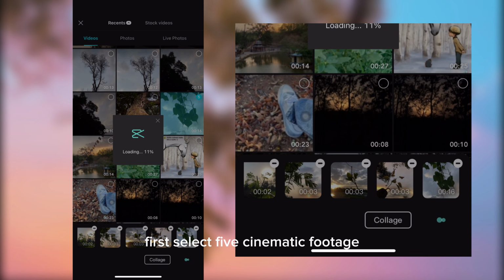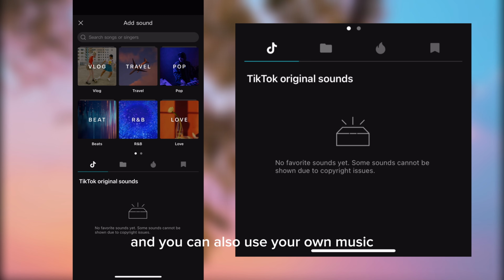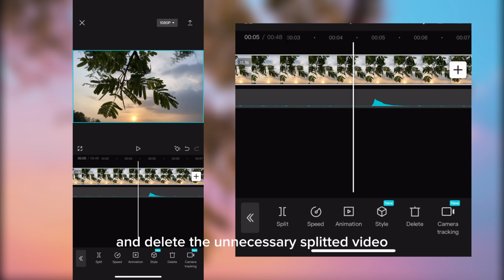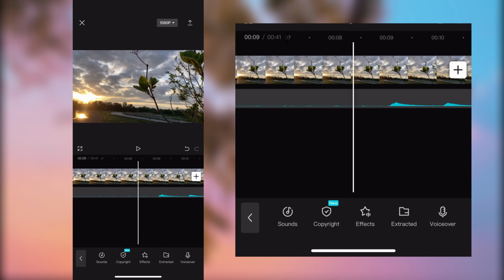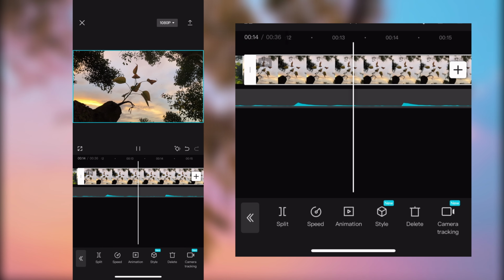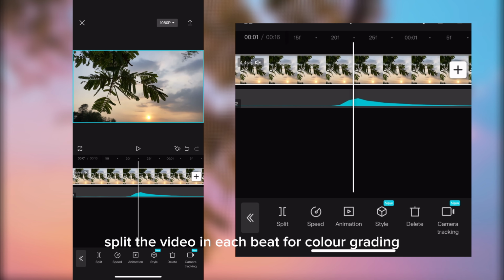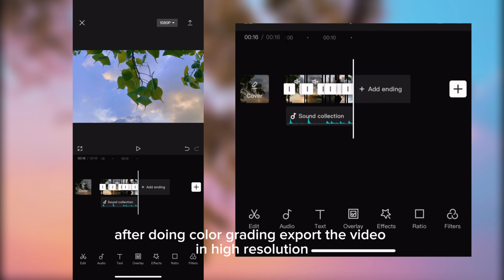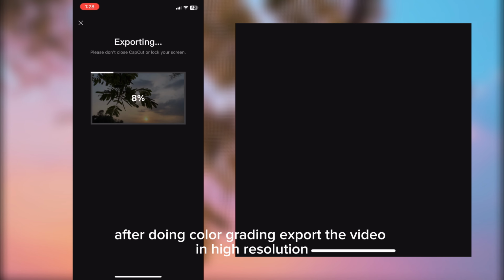How to edit Cinematic Videos in CapCut | Make viral TikTok Color Grading in CapCut | GoTharu Editing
Cinematic Color Grading Tutorial  | How to do Color Grading in CapCut | How to Use Graphs in CapCut

How to make Cinematic video in mobile
How to do Color Grading in CapCut
How to make awesome video in mobile
How to edit cinematic video in capcut
How to color grade cinematic video
How to make viral video in TikTok
CapCut color grading tutorial
CapCut cinematic Colorgrading tutorial

“Mastering Cinematic Brilliance: A Deep Dive into Color Grading”

Description:
Welcome to our in-depth color grading tutorial designed exclusively for YouTube content creators! Whether you’re a beginner or an experienced video enthusiast, this tutorial will walk you through the essential steps to achieve professional-looking color grades that captivate your audience.

In this tutorial, you’ll learn:

 1. Introduction to Color Grading: Understand the importance of color grading in enhancing the visual appeal of your videos.
 2. Choosing the Right Software: Discover various software options for color grading and their key features.
 3. Color Theory Essentials: Learn about color wheels, temperature, tint, contrast, and how to use them effectively.
 4. Basic Color Correction: Fix common issues like white balance, exposure, and saturation for a balanced and natural look.
 5. Creating Mood and Atmosphere: Explore techniques to evoke emotions by adjusting colors to match the mood of your content.
 6. Color Schemes and Palettes: Understand how to create harmonious color combinations that enhance storytelling.
 7. Color Grading Styles: Dive into popular color grading styles such as cinematic, vintage, and modern looks.
 8. Advanced Techniques: Master advanced techniques like secondary color correction, tracking, and applying LUTs.
 9. Export Settings for YouTube: Optimize your final video for YouTube’s compression and playback, ensuring your colors remain vibrant.
 10. Workflow Efficiency: Discover tips for efficient color grading workflows, saving you time and effort.

Join us in this immersive tutorial and elevate your videos to the next level with stunning and captivating color grades.

🚀 Unleash Virality with Captivating Content! 🚀

Are you ready to dive into a world of exciting, jaw-dropping, and share-worthy content? 🎬🌟

🔥 From hilarious pranks to heartwarming stories, from mind-bending facts to DIY marvels – we’ve got it all covered.

🌐 Join our ever-growing community of trendsetters, tastemakers, and fellow content enthusiasts. Whether you’re here for a good laugh, a dose of inspiration, or simply to stay ahead in the viral game – you’ve come to the right place.

📈 We’re not just creating content; we’re creating a movement. Because viral content isn’t just a video – it’s an experience. And we’re here to make every moment count.

🎉 Get ready to witness the extraordinary, be part of the phenomenon, and make your social media feeds the talk of the town. 🎉